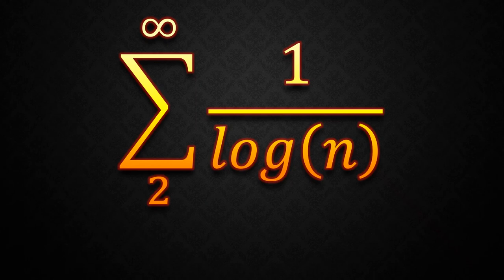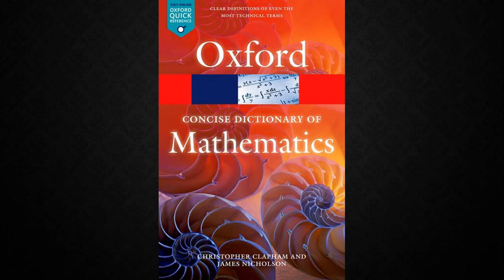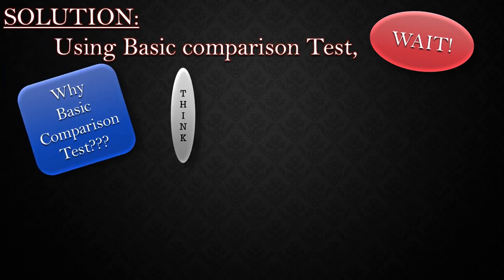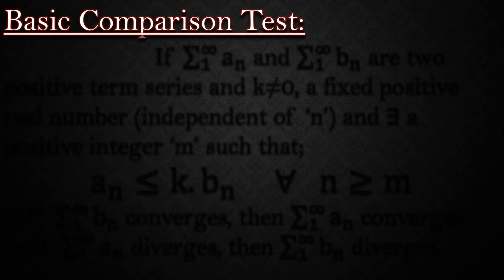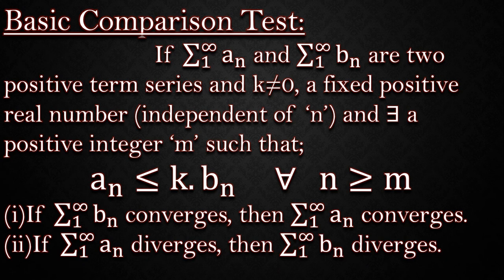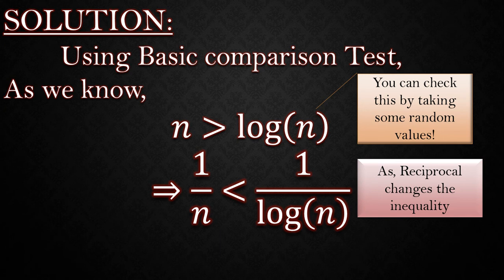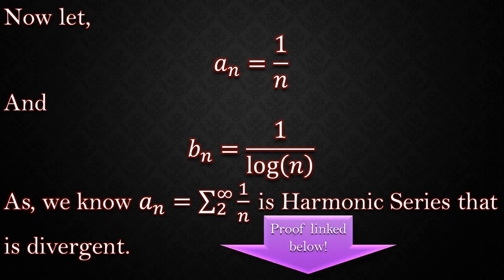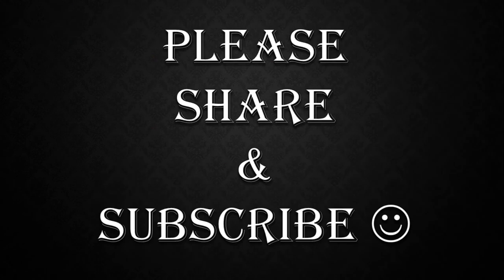Series 1/log(n) or 1/ln(n) converges or diverges? (W/Voice Explanation) |Mad Teacher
This video explains the divergence of the series 1/log(n) or 1/ln(n) as 'n' varies from 2 to infinity. We used Basic Comparison Test for it, you wanna know why? Then do check out this video. Hope you like it.

To win "Oxford Concise Dictionary of Mathematics" follow the instructions given below:
2) Like any of the video on this channel
3) Comment (on any of the video on this channel) which topic of Maths you want me to cover?

***Open Internationally.
GOOD LUCK!!